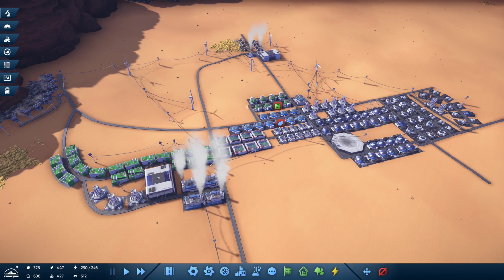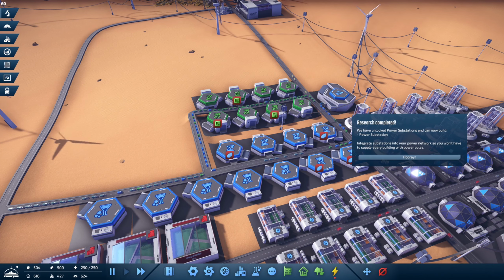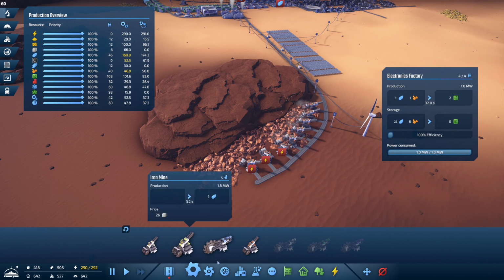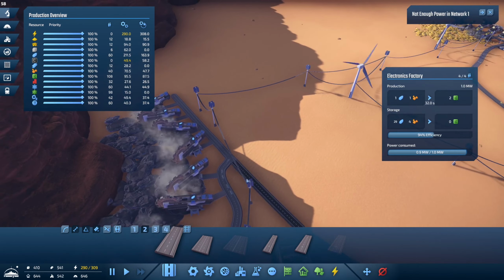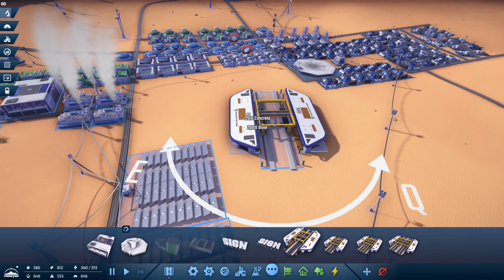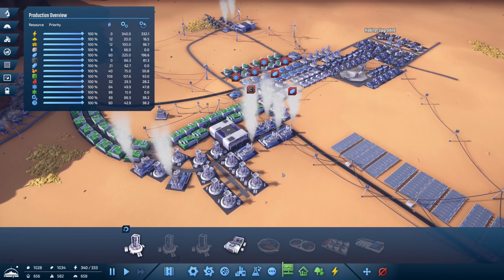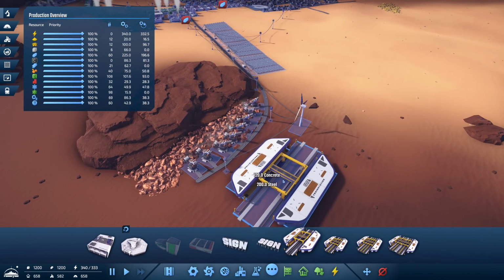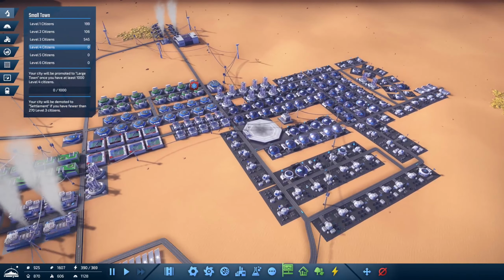InfraSpace Early Access Part 4: Expanding our Small Town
We try and build a complex factory to service our growing city on Mars. Can we manage traffic well enough to meet the needs of an ever expanding city?